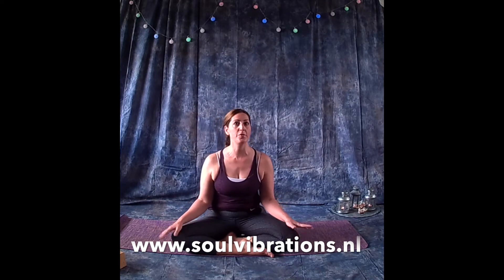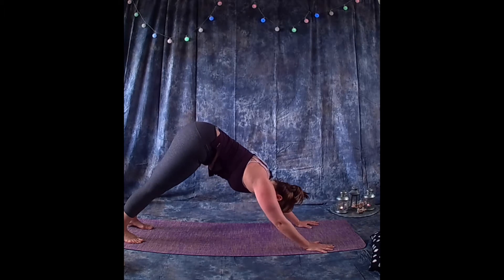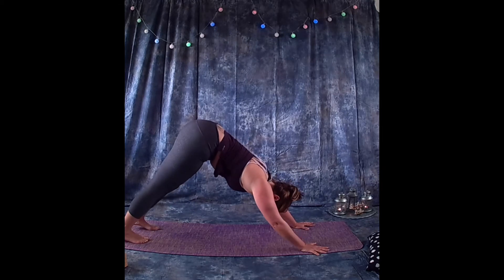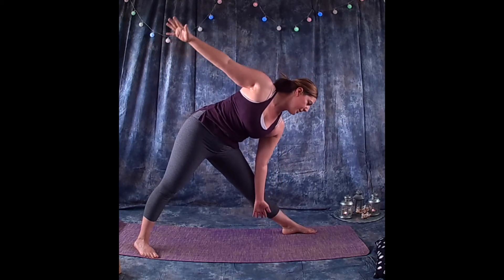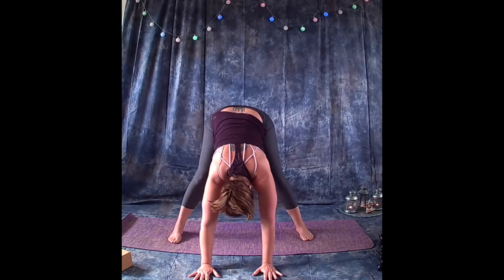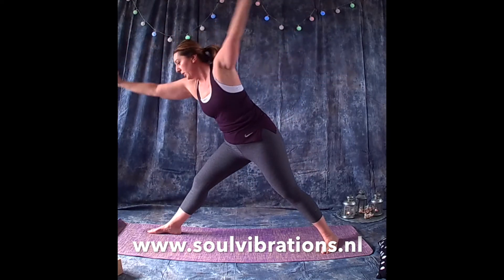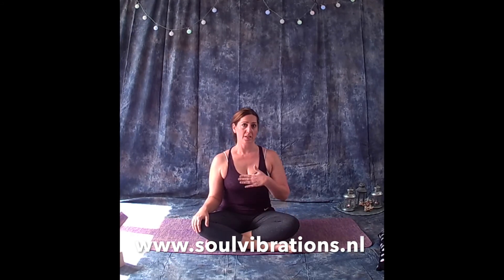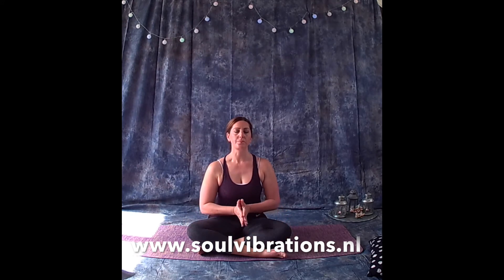Yoga video 15 min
A short yoga sequence to deepen your practice of yoga. This is a Hatha-based flow.